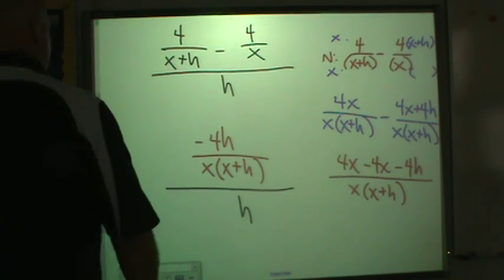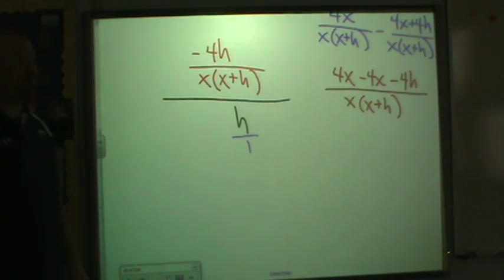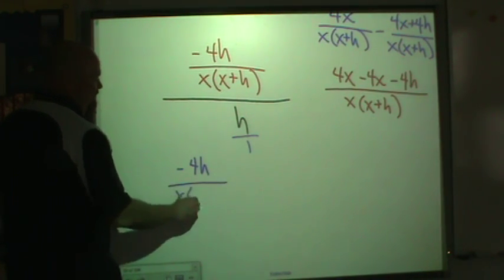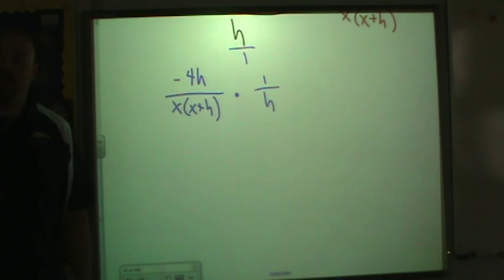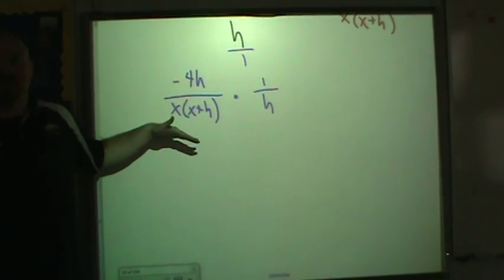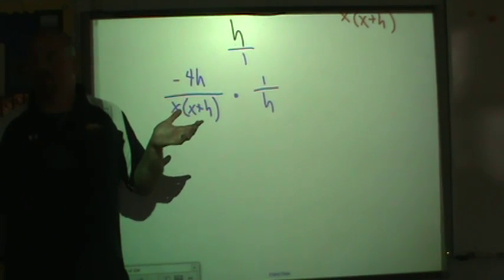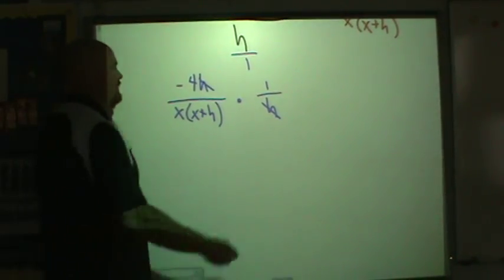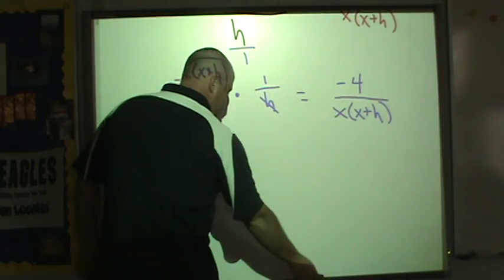Difference quotient with rational function part2